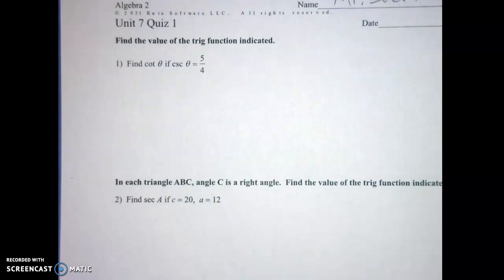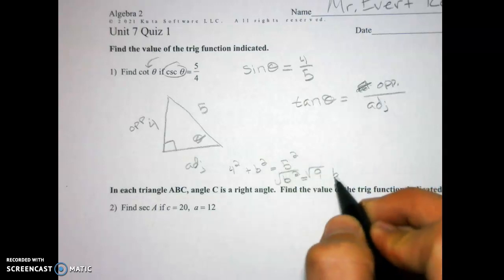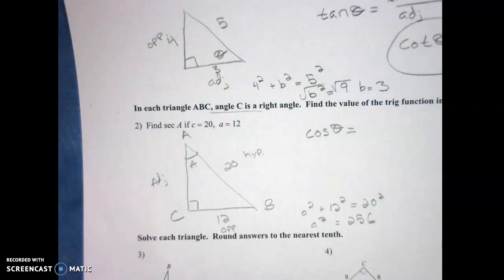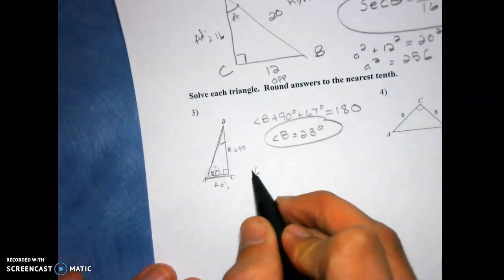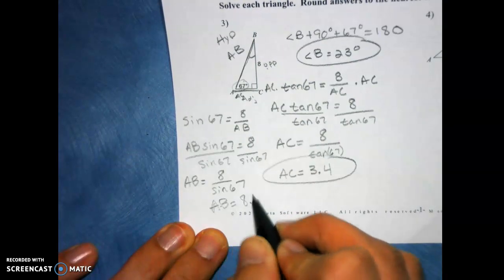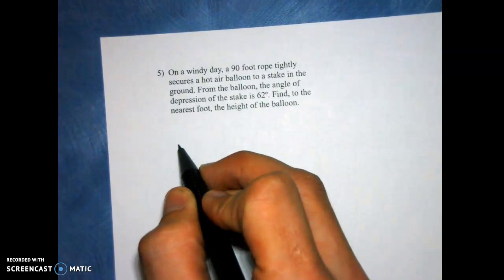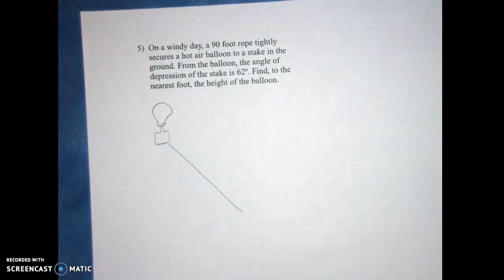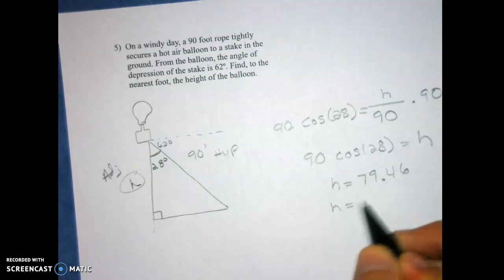Unit 7 Quiz 1